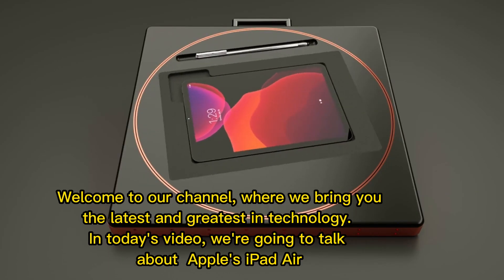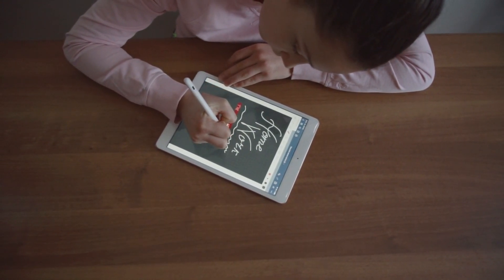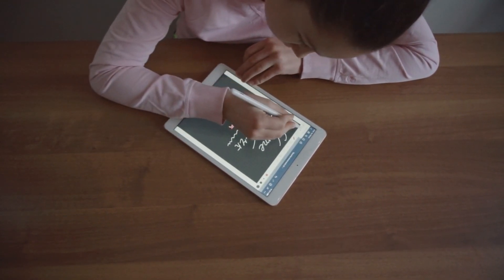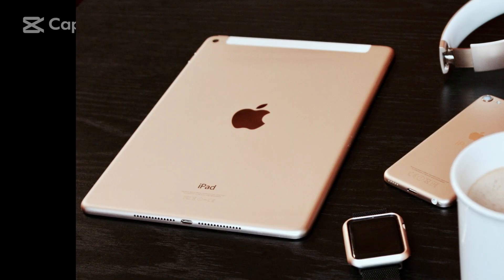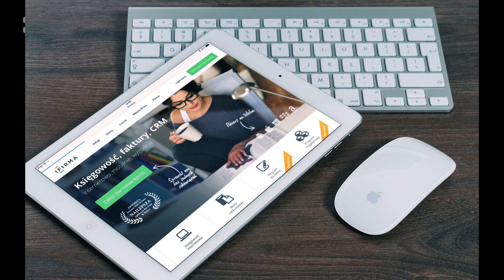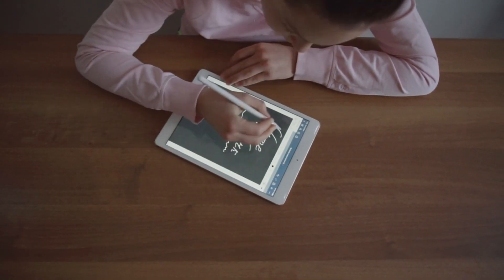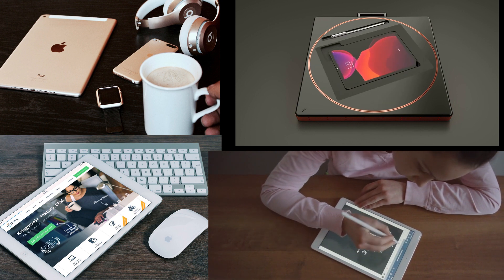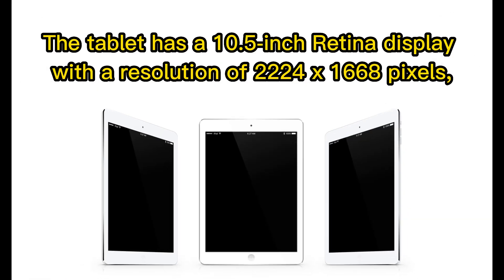iPad Air for digital note-taking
The iPad Air has a sleek and stylish design that makes it stand out from other tablets. It features a thin and lightweight body, measuring just 6.1mm thick and weighing only 1 pound. The tablet has a 10.5-inch Retina display with a resolution of 2224 x 1668 pixels, making it perfect for watching videos, browsing the web, or working on documents